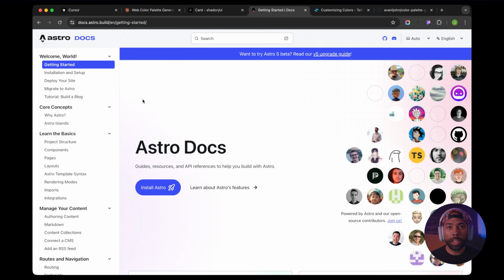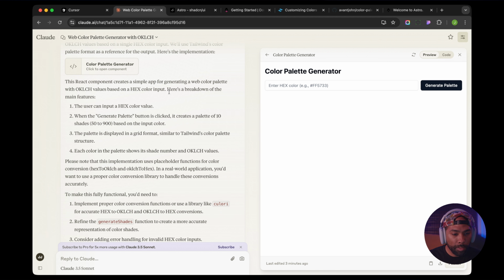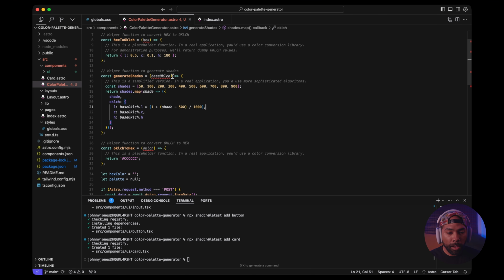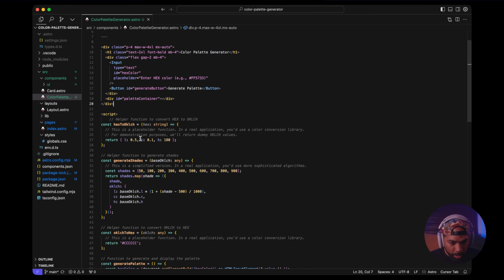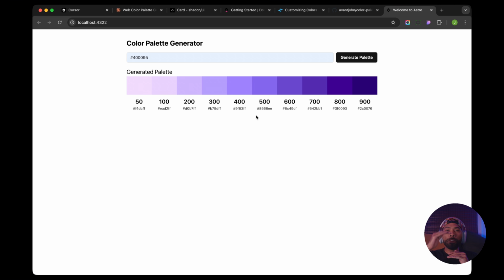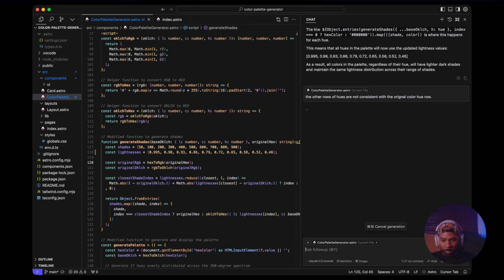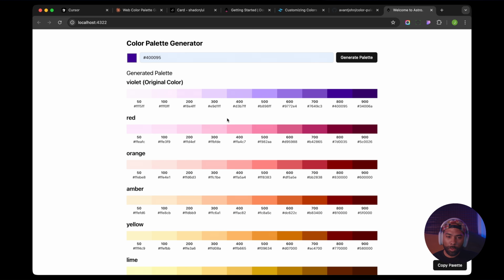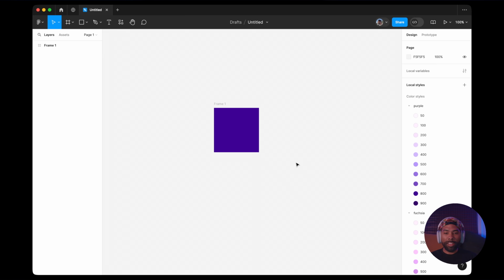I Stole My Own Job Using A.I. | Cursor A.I. & Claude A.I. Tutorial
In this video I demonstrate my process as a product designer to create a simple app using A.I. (Artificial Intelligence) with beginner software development skills.

Here's the tech / dev stack that I used in this video:

Cursor A.I. as my code editor and code assistant.

Claude A.I. as my initial app code generator

come for the tech, stay for the vibes.